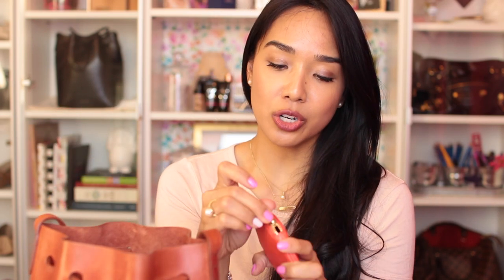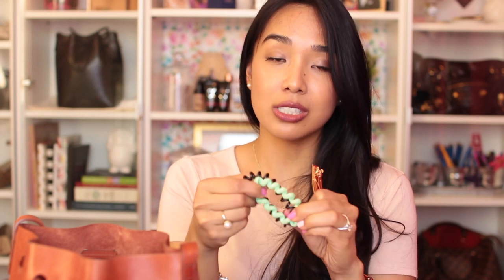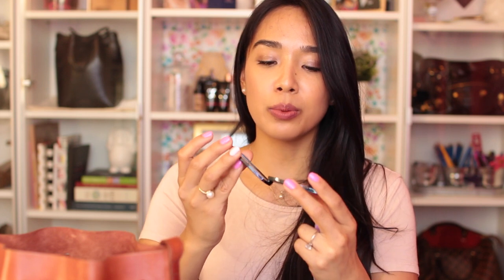What's in my Bag? | May 2016 Edition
The one where I show you what I keep in my Mansur Gavriel Bucket Bag.

I filmed this a few weeks ago... I had friday faves video planned, but I currently have laryngitis from a cold. Hopefully my throat heals quickly!

Mentioned//

Bag - Mansur Gavriel Mini Bucket Bag in Brandy with a raw interior

Chanel Eyeglasses No. 3285-A c.714